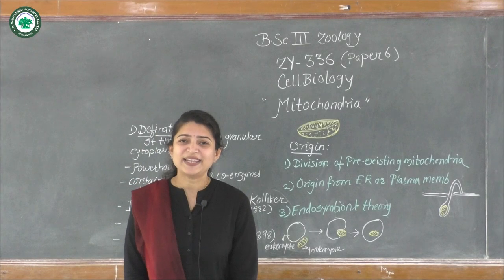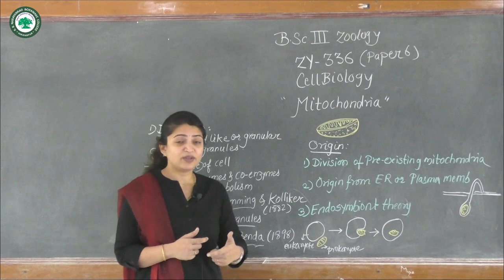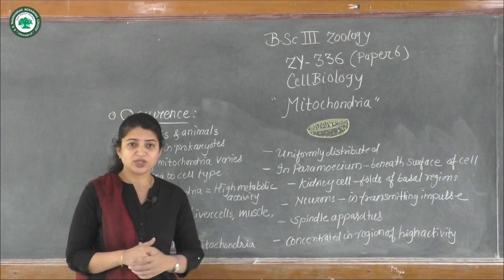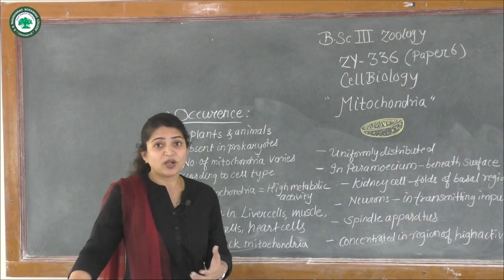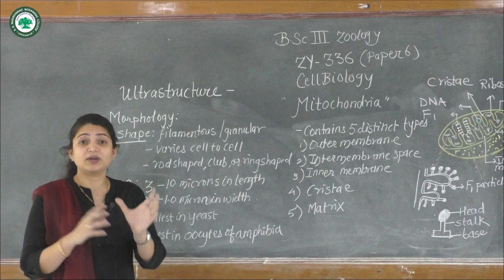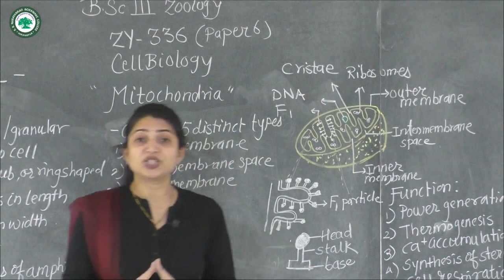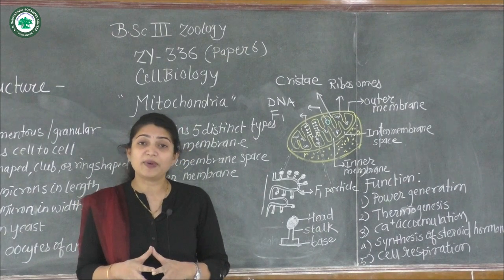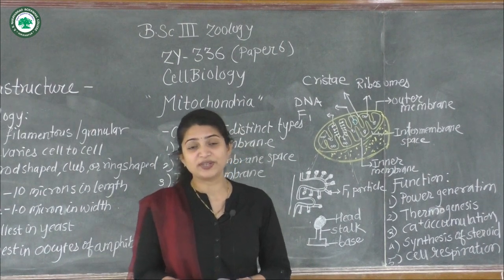T.Y.Bsc (Zoology) Paper-VI Cell Biology || Topic-Mitochondria(Lec-1) || By Prof. Bendre N.N.